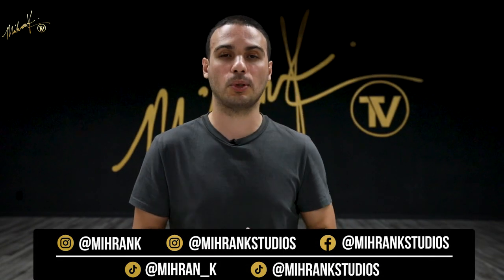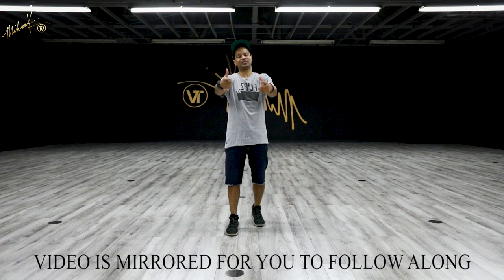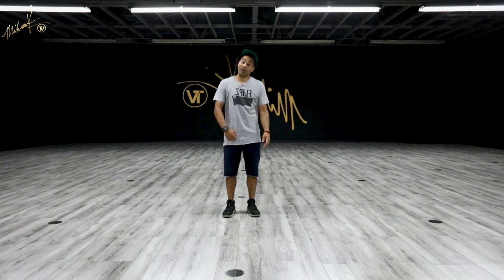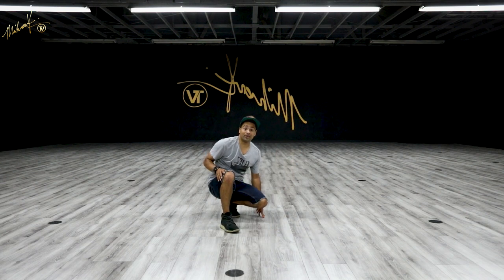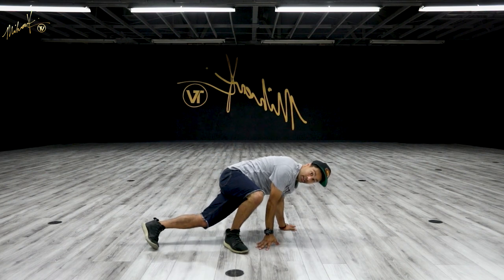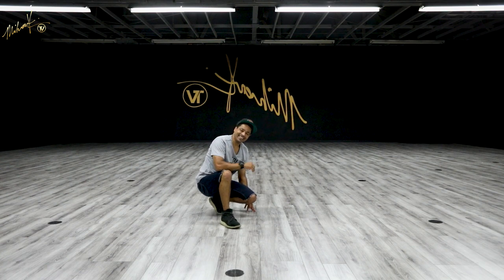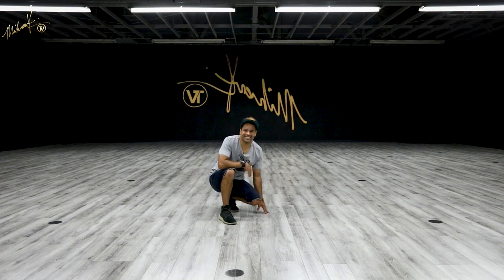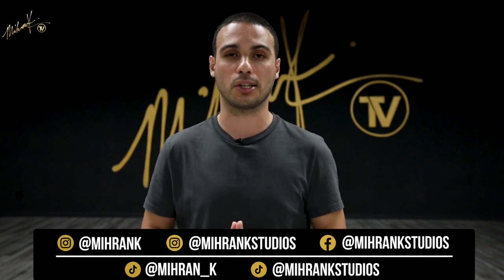How to do the Coffee Grinder (Breaking/B-Boy Dance Tutorials) Ivan Flipz Velez | MihranTV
Breaking/B-Boy Dance Tutorials for how to do the Coffee Grinder by Ivan Flipz Velez |

The Official MihranTV Youtube Channel